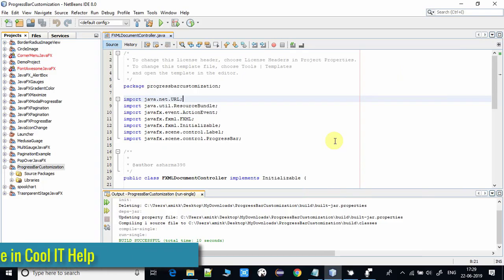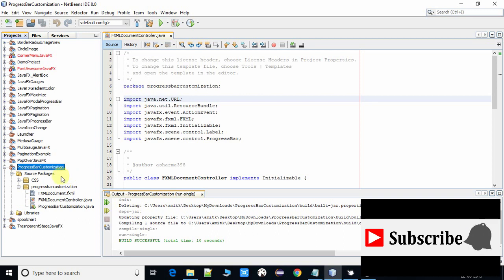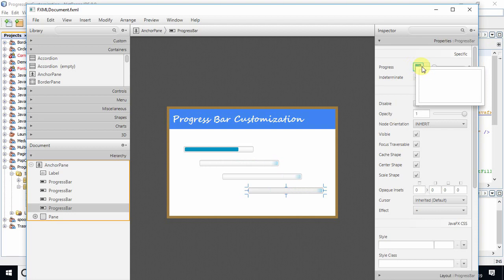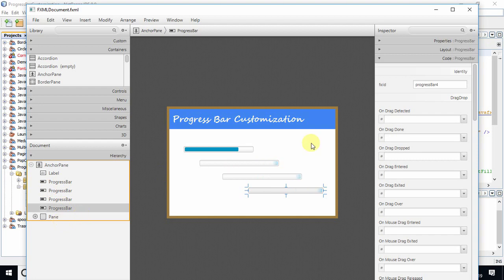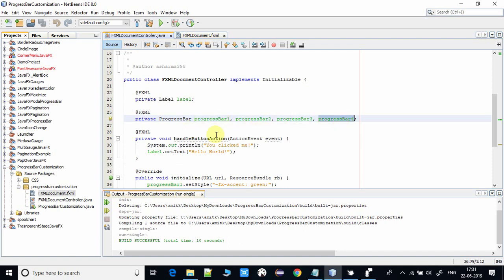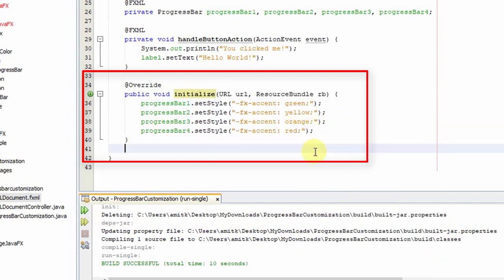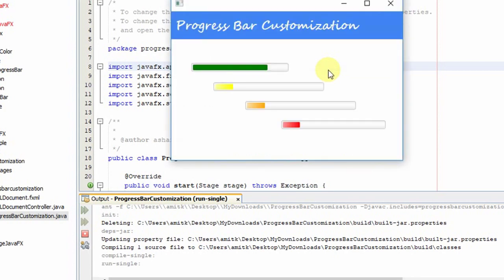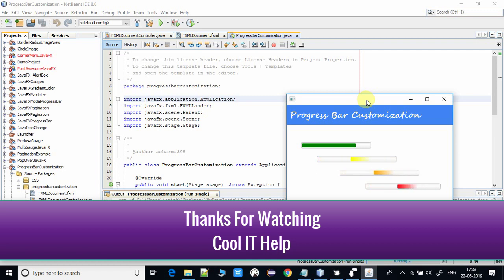JavaFX ProgressBar | How to change bar color?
Hello friends,

In this video tutorial you will learn how to change bar color of Javafx Progressbar. I have explained whole concept in details by using simple example. Please watch complete tutorial for better understanding on whole concept. Its easy.